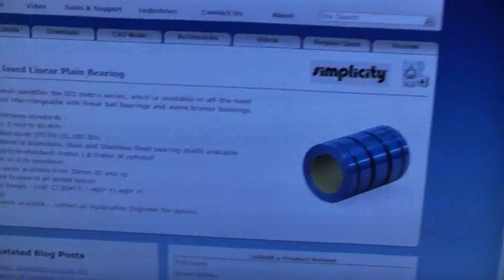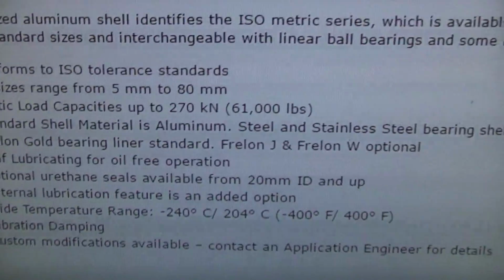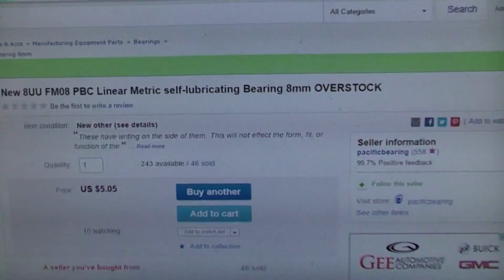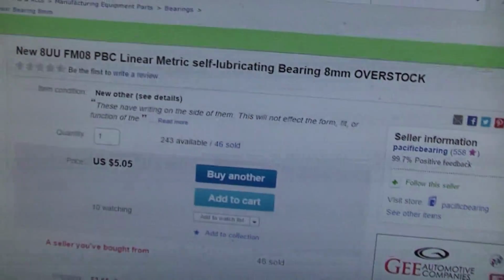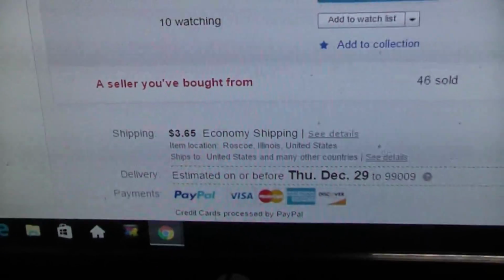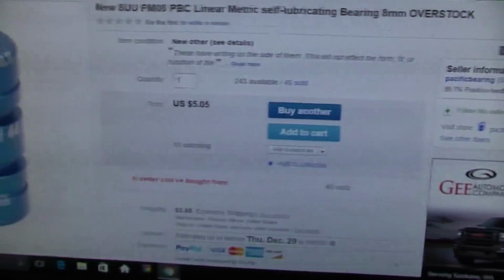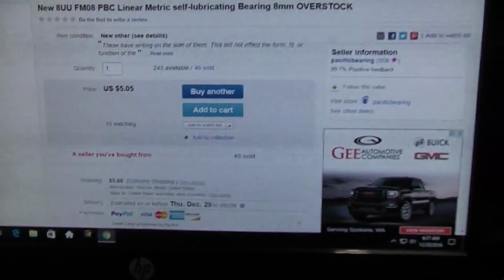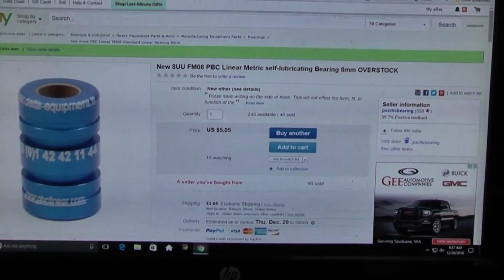Prusa i3 MK2 linear bearing upgrade for print bed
You can replace the 3  linear ball bearings in the print bed to get better print quality and reduced noise. I chose this one  with Frelon Gold bearing liner standard. Frelon
Self Lubricating for oil free operation
off ebay for 5 bucks plus shipping, so less than $20 bucks for all 3 bearing on the build plate. Easy to install on the Prusa by cutting and replacing a few cable ties .